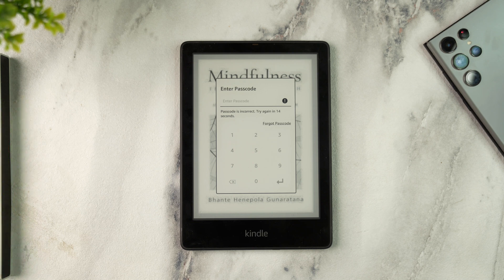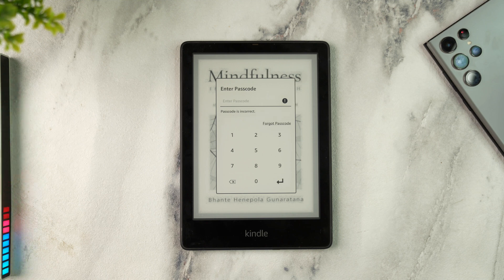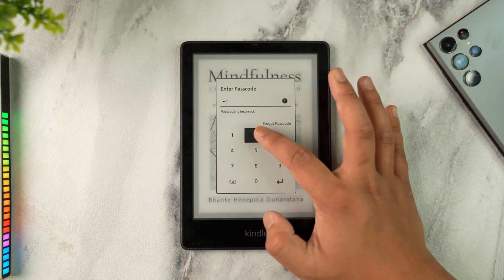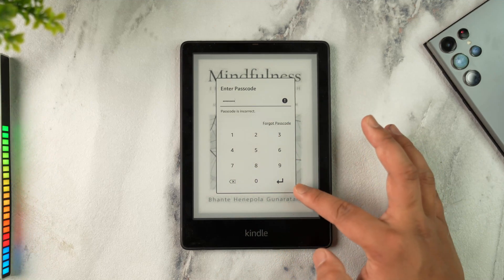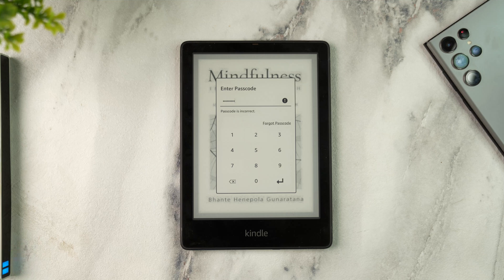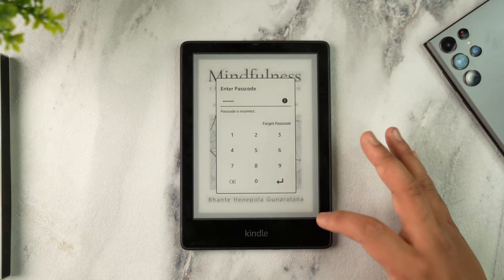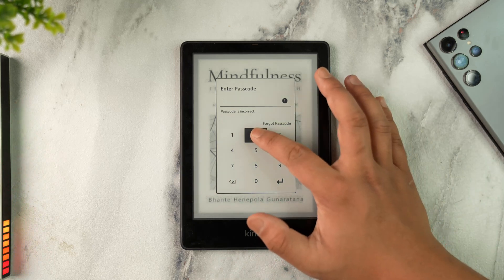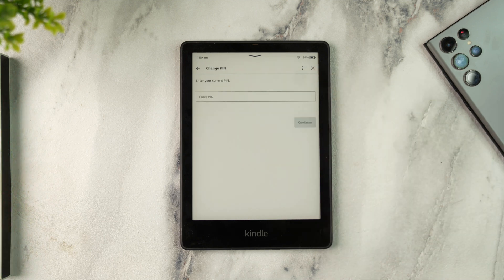How to Reset Amazon Kindle If Forgot Password ! [1 Min]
If you’ve forgotten the password to unlock your Amazon Kindle, you can still reset the device and regain access by following a few built-in recovery steps. Keep in mind that this process will erase all data from your Kindle, including downloaded books, settings, and account information. However, any purchases tied to your Amazon account can be redownloaded later once you sign back in.

When you enter the wrong passcode multiple times on the lock screen, your Kindle will eventually display an option labeled *Forgot Passcode*. Tap on this option. A message will appear explaining that the only way to recover your Kindle is by resetting it to factory settings. This screen will also display a special code that you must enter to initiate the reset process.

In most cases, this code is a fixed format like 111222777 or something similar, depending on your Kindle model and software version. Enter this code exactly as shown, then tap the arrow or confirm button to proceed. Your Kindle will ask for a final confirmation before starting the reset.

Once confirmed, the device will begin the factory reset process. This can take a few minutes, and when complete, your Kindle will restart and display the welcome/setup screen. You’ll then need to reconnect to Wi-Fi and sign back in with your Amazon account to restore access to your library.

Remember, if you’ve backed up your Kindle content to the cloud through your Amazon account, your books and reading progress can be restored after the reset.

Timestamps:
0:00 Introduction
0:15 Enter incorrect passcode until 'Forgot Passcode' appears
0:26 Tap 'Forgot Passcode' to begin reset
0:54 Enter reset code and confirm factory reset
1:08 Kindle resets and restarts
1:18 Conclusion